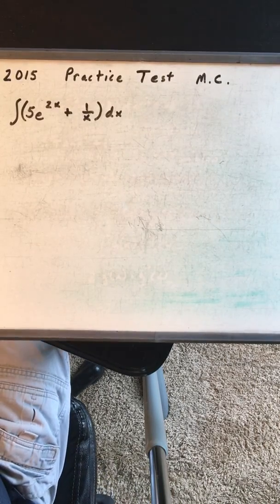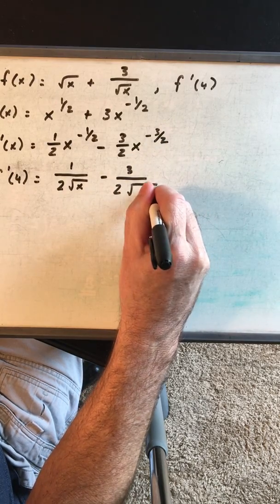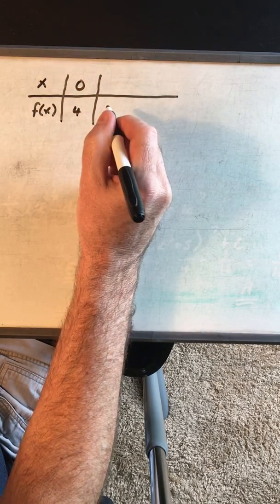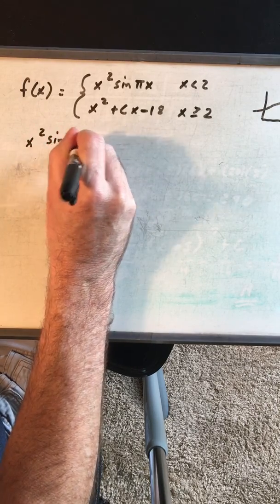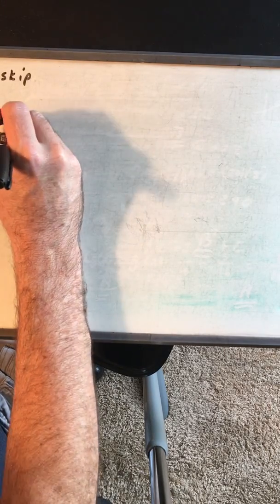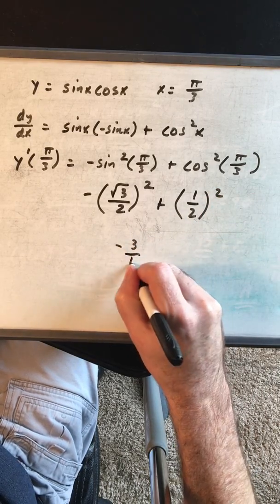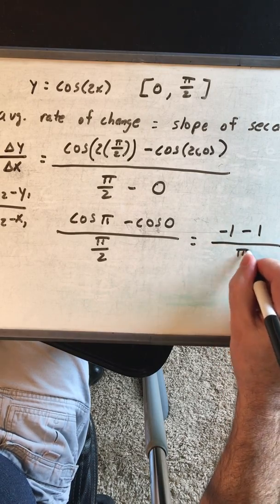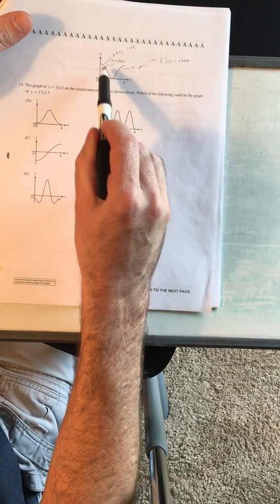AP Calc 2015 Practice MC 1 14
2015 Practice Test; Multiple Choice 1 - 15

Sorry about cutting off the edges.  I think you can still see the most important parts.  I'll try to fix on next video.